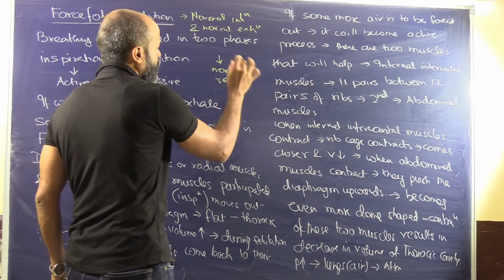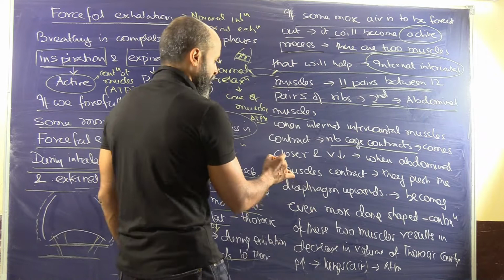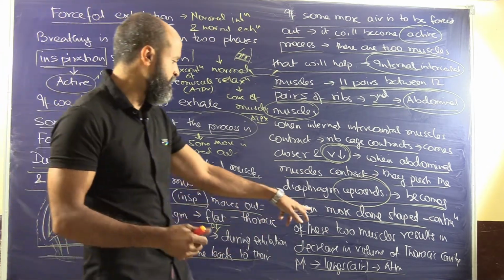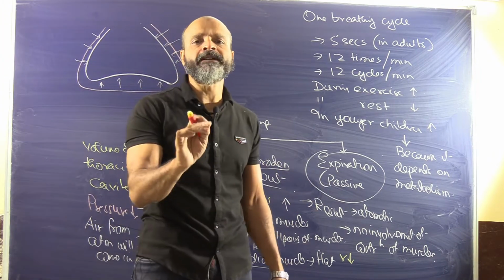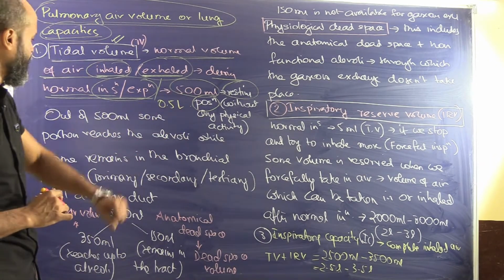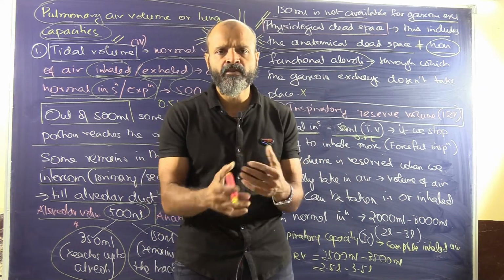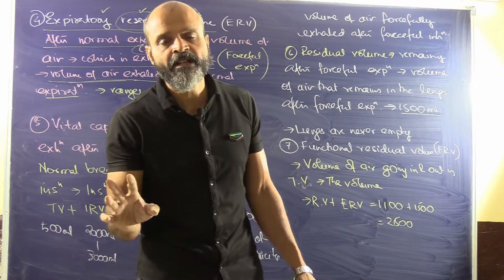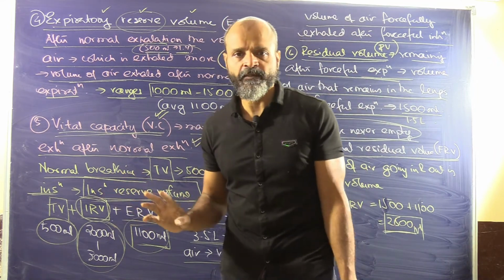Ignited Minds Tutorials-NEET Bio Respiration part 5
Breathing and Exchange of Gases
NEET Bio
Ignited Minds Tutorials